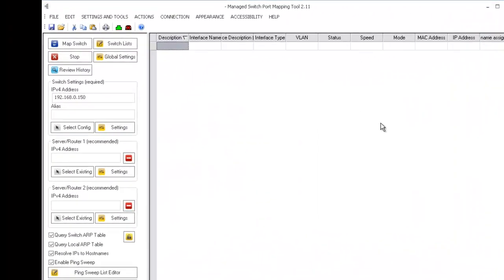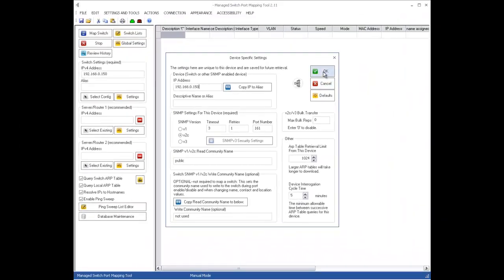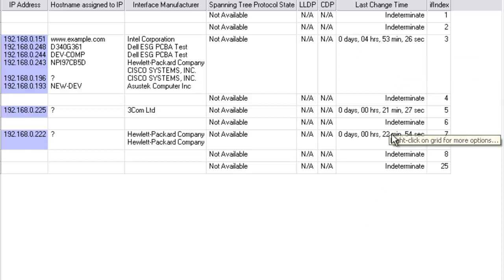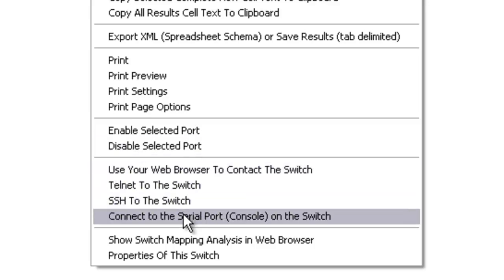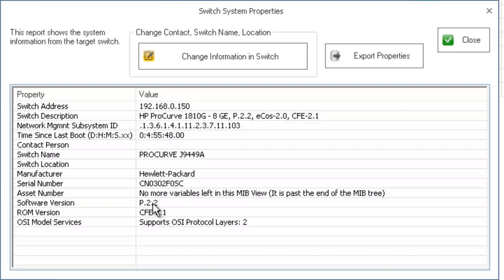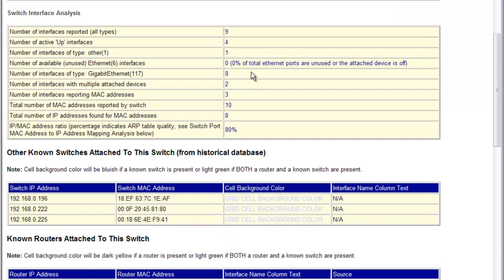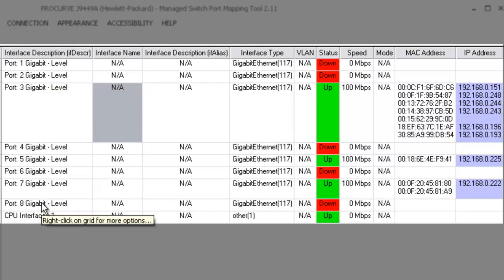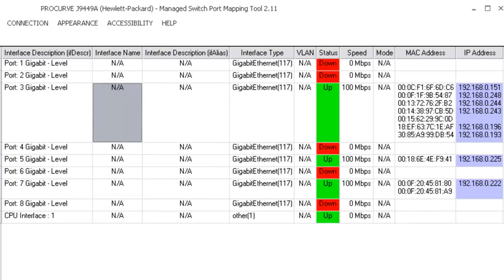Switch Port Mapping an HP ProCurve 1810G-8 Network Switch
How to find and show devices (map) connected to physical ports of an HP ProCurve 1810G-8 switch using the Managed Switch Port Mapping Tool version 2 for Windows. Revise with HD and using new major software revision.